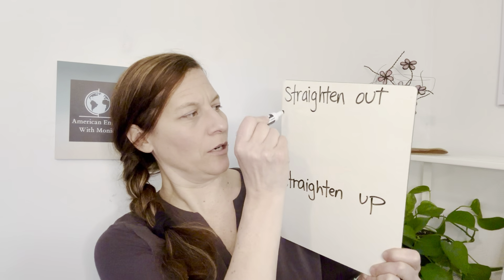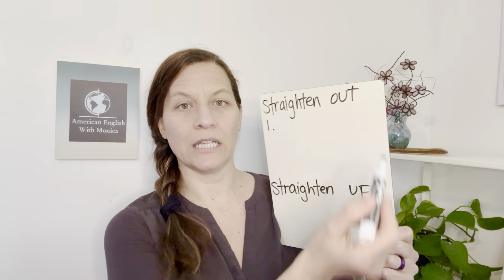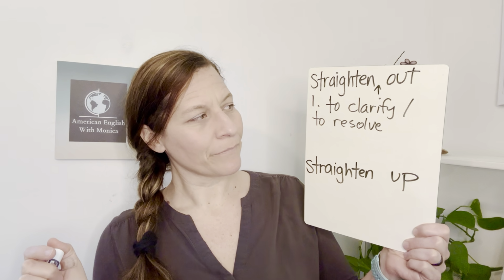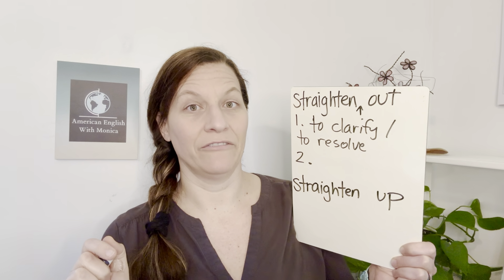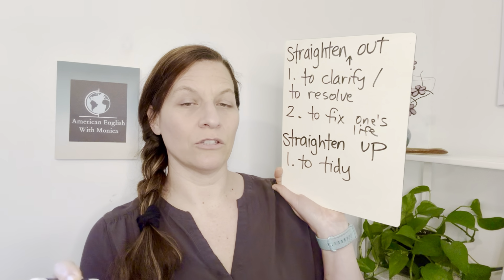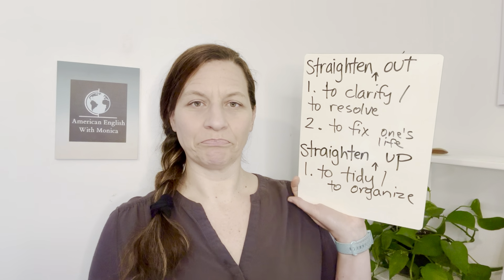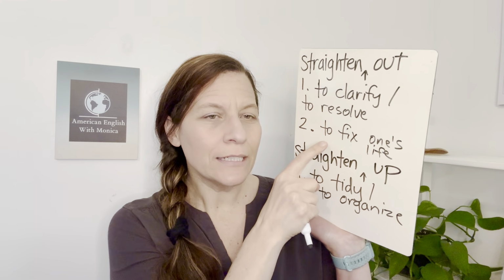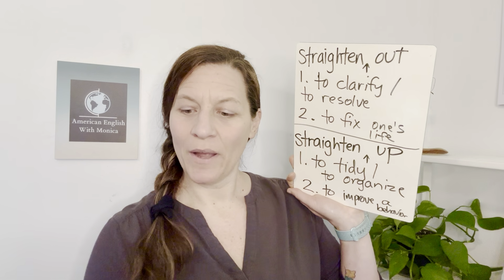Phrasal Verbs Ep. 22 | Straighten Out and Straighten Up